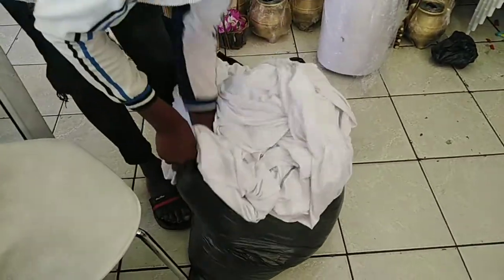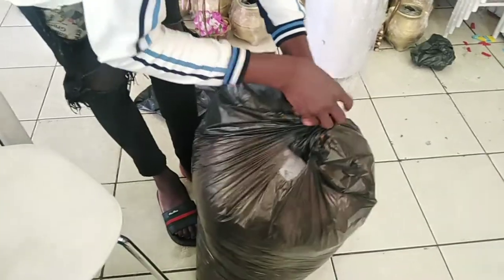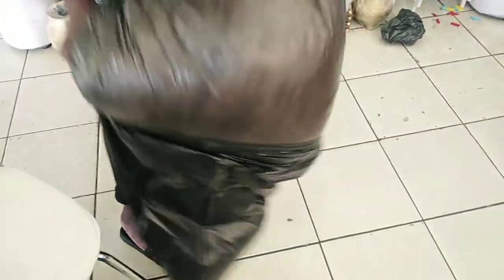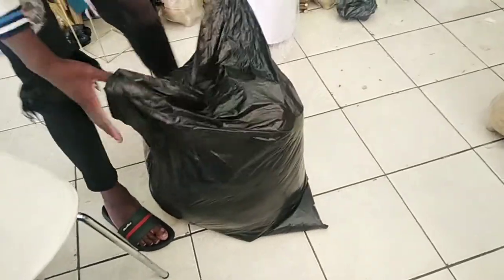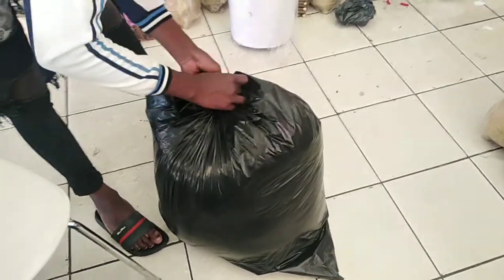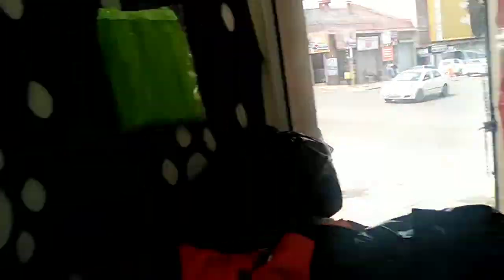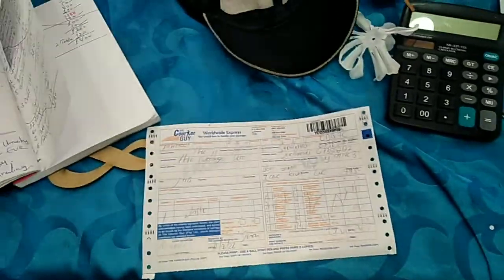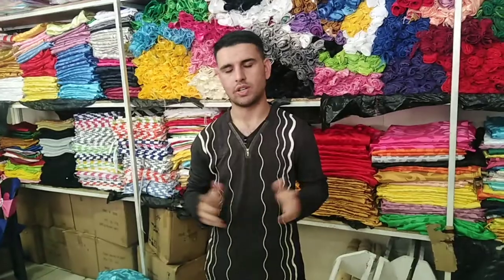Stretch tent 6x9 Order frome Cape Town How Two Sand Cape Twon Watch the Video@heroweddingdecor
Two Stretch tent Order frome Cape Town How Two Sand Cape Twon Watch the Video ‎@Hero Wedding Decor

 Hay GYZ My Name Hero and I'm Salling Wedding Stuff like table Coth Square And Round and Stretch tent any Saiz Available and Underplat and Chair cover and Green Carpet and Red Carpet glass table Square and Round and Chair for Wedding Mr and Mrs Chair Background Round and Square and I got anything for Wedding Stuff So if You Need Some think You Can Sand Magg Instagram Iqrarhero and Subscribe My YouTube Channel for Special Price GYZ thanks ❤️